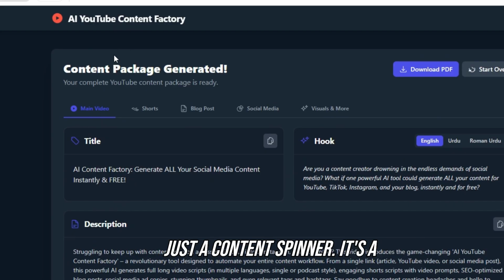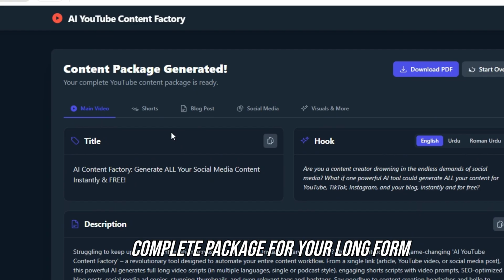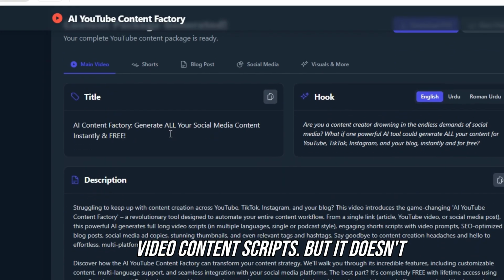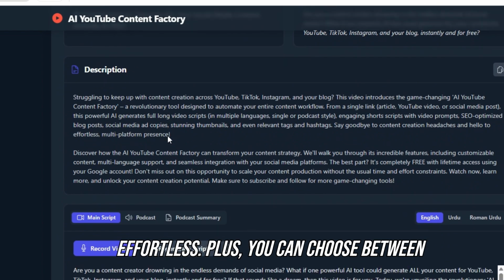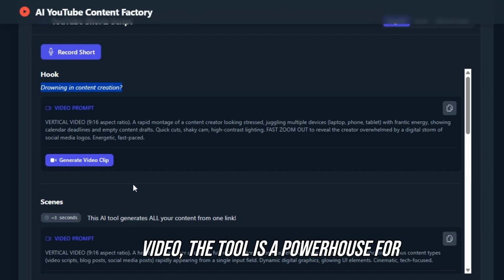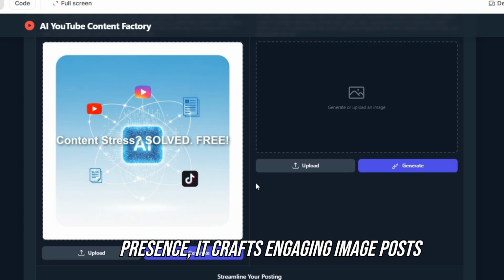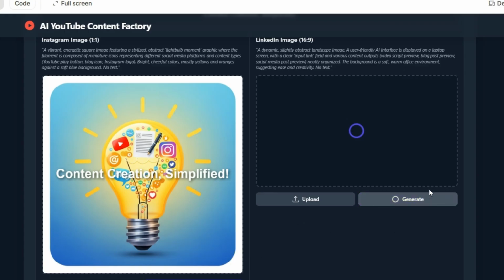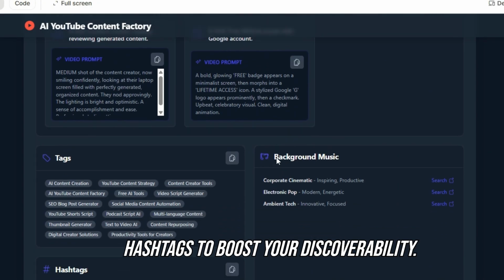This Free AI Makes All Your Social Media Posts Instantly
Struggling to keep up with content creation across YouTube, TikTok, Instagram, and your blog? This video introduces the game-changing 'AI YouTube Content Factory' – a revolutionary tool designed to automate your entire content workflow. From a single link (article, YouTube video, or social media post), this powerful AI generates full long video scripts (in multiple languages, single or podcast style), engaging shorts scripts with video prompts, SEO-optimized blog posts, social media ad copies, stunning thumbnails, and even relevant tags and hashtags. Say goodbye to content creation headaches and hello to effortless, multi-platform presence!

Discover how the AI YouTube Content Factory can transform your content strategy. We'll walk you through its incredible features, including customizable content, multi-language support, and seamless integration with your social media platforms. The best part? It's completely FREE with lifetime access using your Google account! Don't miss out on this opportunity to scale your content production without the usual time and effort constraints. Watch now, learn more, and unlock your content creation potential.